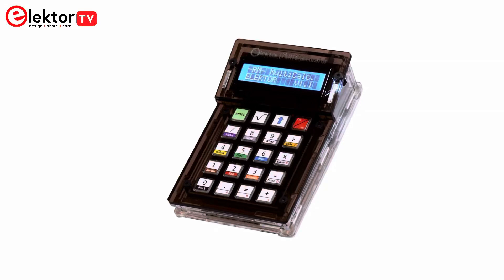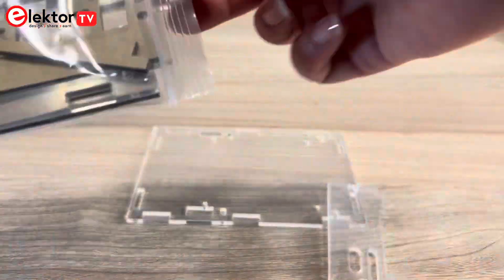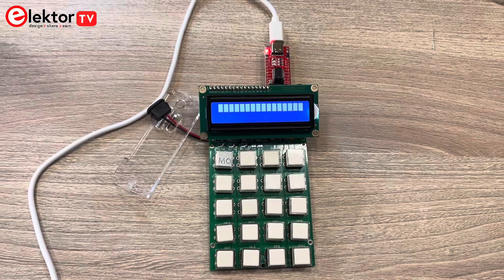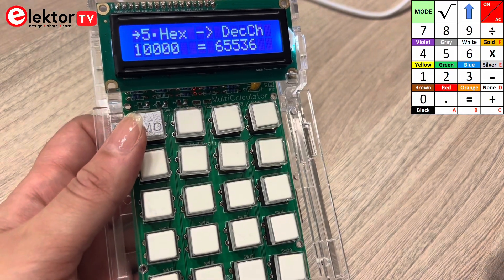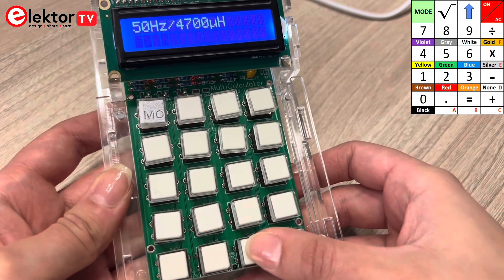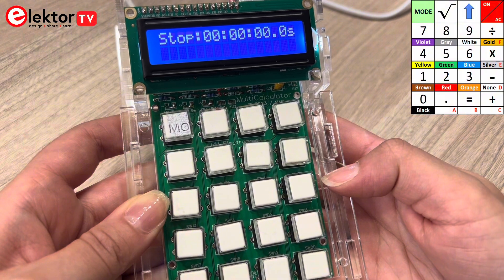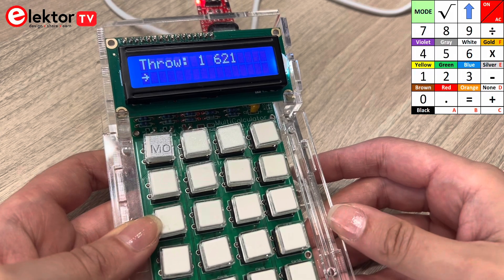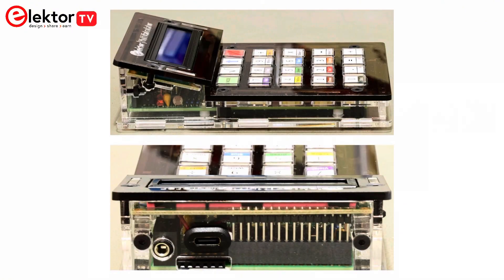Elektor MultiCalculator Kit: An Arduino-Based Calculator Offering 22 Features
In this video, we explore the Elektor MultiCalculator Kit, an Arduino-based calculator that offers an impressive array of 22 different features. We'll walk you through the unboxing process, assembly instructions, and key functionalities of the kit.

You'll see how easy it is to put together, thanks to the clear instructions provided in the user manual. We’ll also highlight the calculator's diverse capabilities, from standard arithmetic to electronic measurements, including temperature and light measurement, differential temperature analysis, and more.

Want to immerse yourself in Arduino? Check out Elektor's Arduino page for DIY electronics projects, product reviews, engineering tutorials, and more!